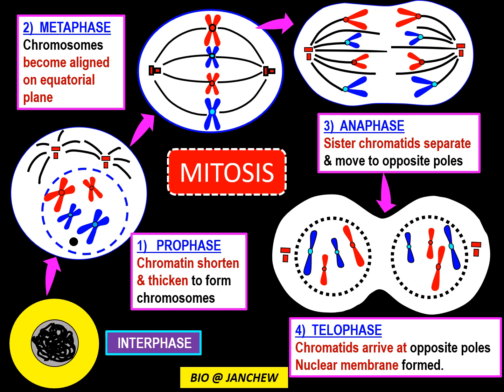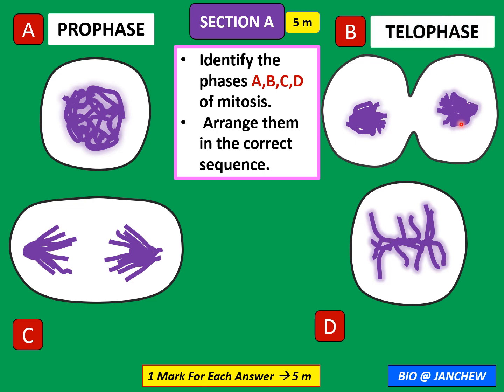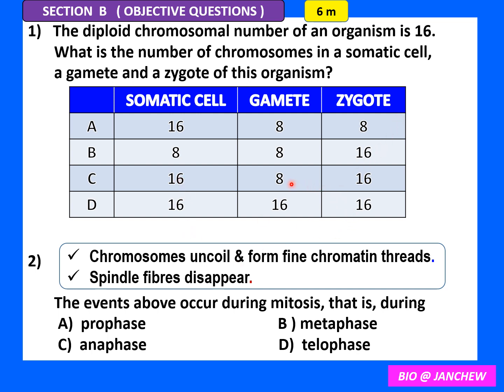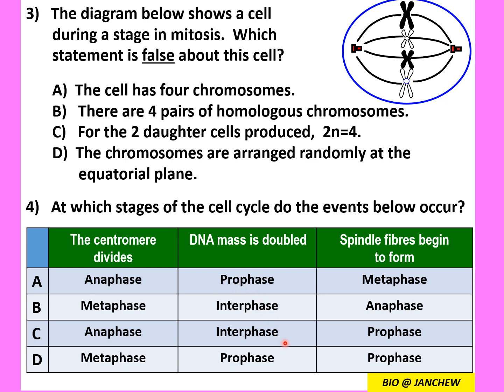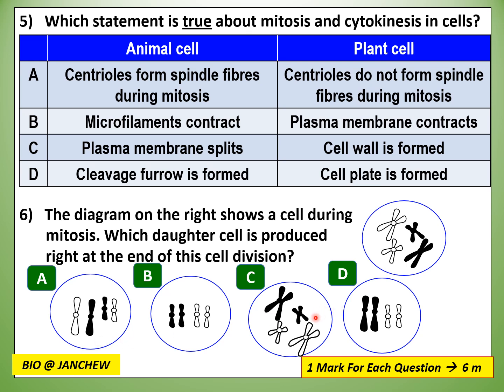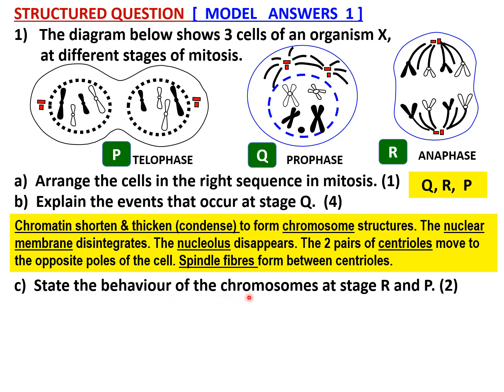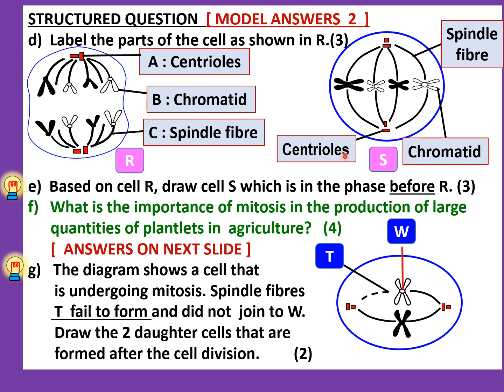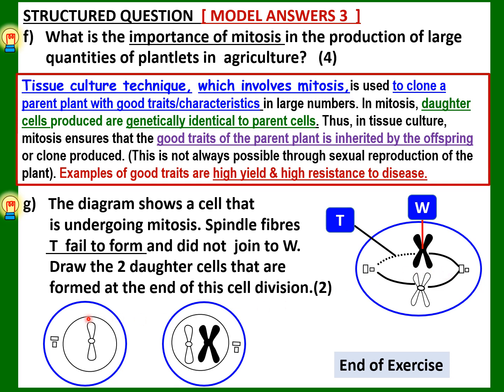Biology Form 4 KSSM Chapter 6 MITOSIS challenge part 4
TEST YOURSELF!